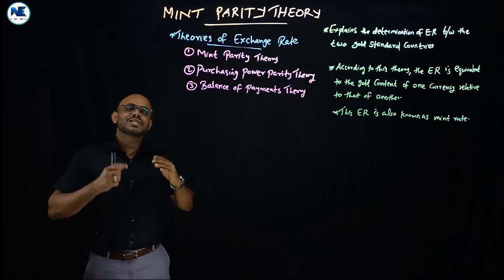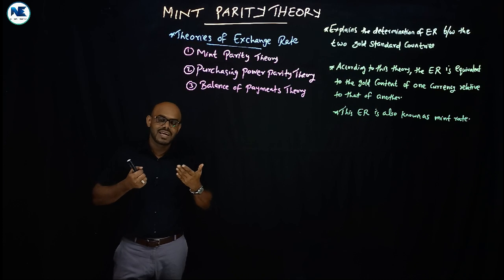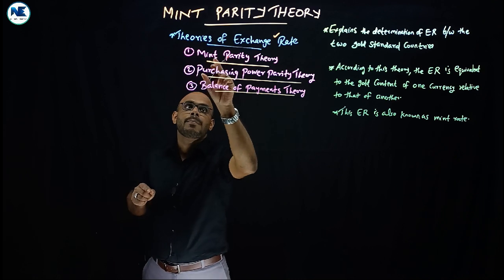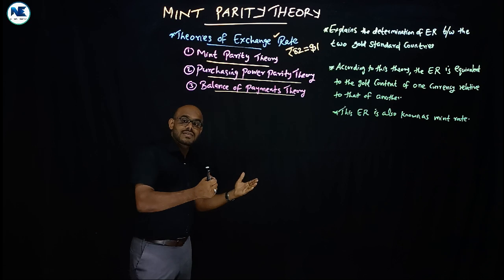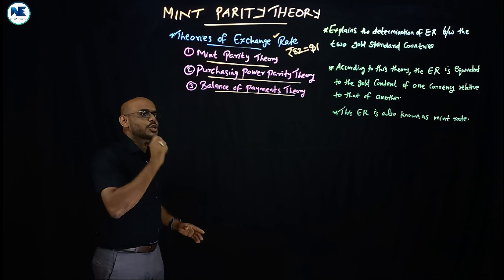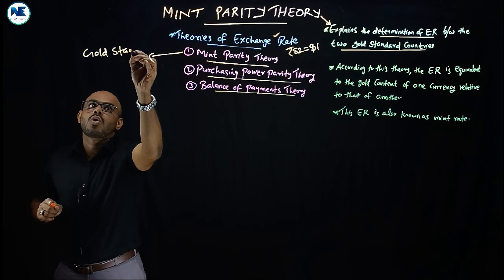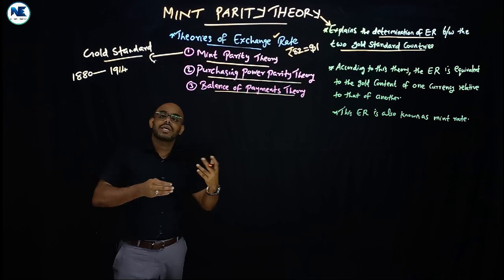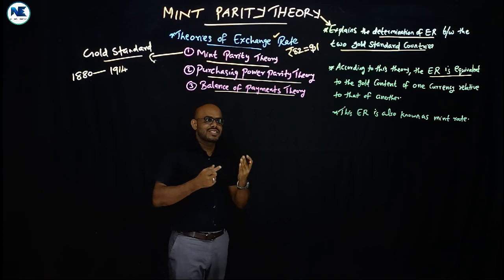MINT PARITY THEORY - THEORIES OF EXCHANGE RATE DETERMINATION-INTERNATIONAL ECONOMICS–A TO Z ANALYSIS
This Video Covers Mint Parity Theory - Theories of Exchange Rate Determination - International Economics – Shortcomings / Criticism of Mint Parity Theory - A To Z Analysis – with Simple Illustration